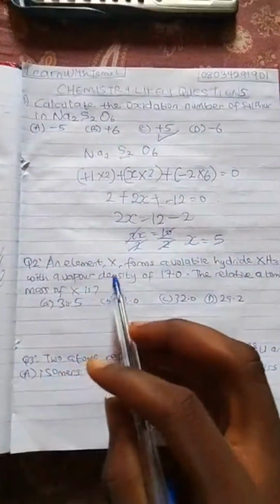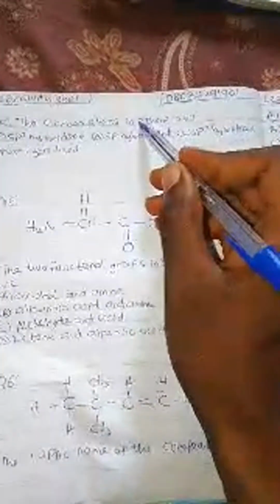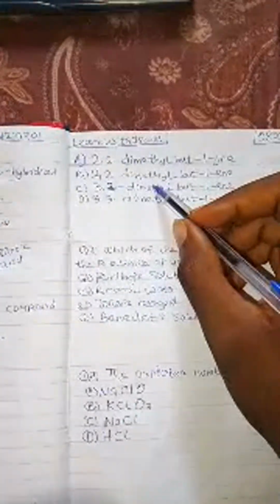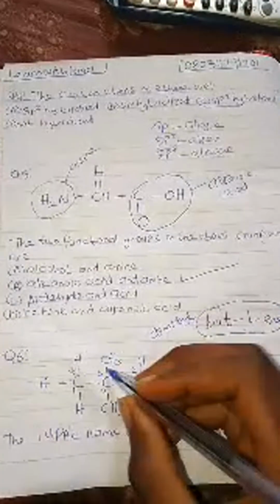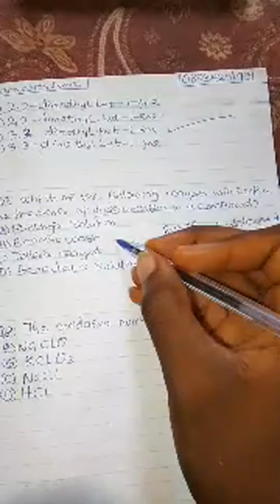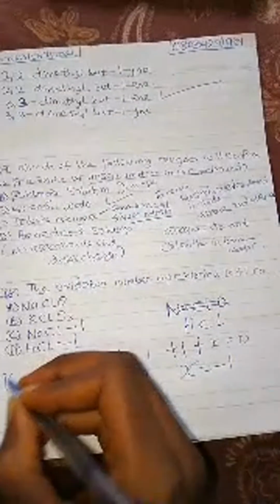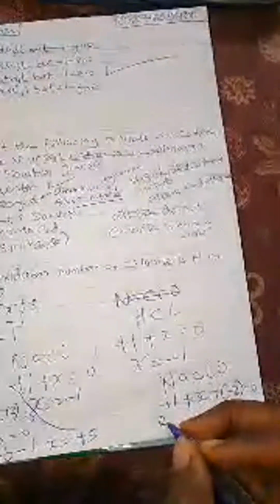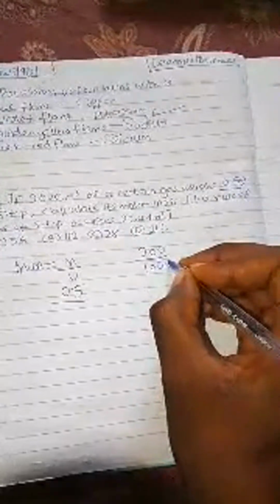JAMB 2026: Score 90+ in Chemistry with These "Secret" Likely Questions! 🧪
Are you ready to dominate the JAMB 2026 Chemistry exam?
Chemistry doesn't have to be your nightmare!

 In this video, LearnWithIsrael breaks down the most critical, repeated, and likely questions that JAMB sets year after year.
We dive deep into Organic Chemistry, Atomic Structure, Stoichiometry, and more to ensure you don't just pass, but you SMASH your goals.

🎓 JOIN OUR INTENSIVE JAMB TUTORIALS
Stop struggling alone! Get expert guidance and join the winning team. We are currently enrolling students for our intensive online coaching.
 * Comprehensive Syllabus Coverage (From the beginning!)
 * Daily Practice Questions & Solutions
 * Tips & Shortcuts for Fast Solving
 * Price: Only 6,000 Naira (One-time payment)

How to Register:
Message our Secretary on WhatsApp now to secure your slot before the class fills up!
📌 What You’ll Learn in This Video:
 * Top repeated JAMB Chemistry topics.
 * Step-by-step solutions to "tricky" questions.
 * Time-management hacks for the CBT exam.
 * How to avoid common traps set by JAMB examiners.